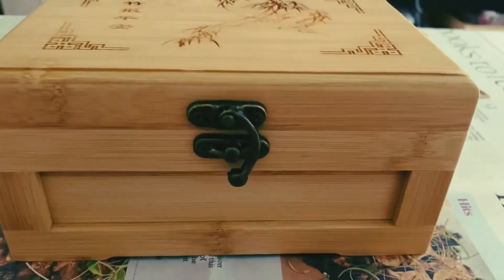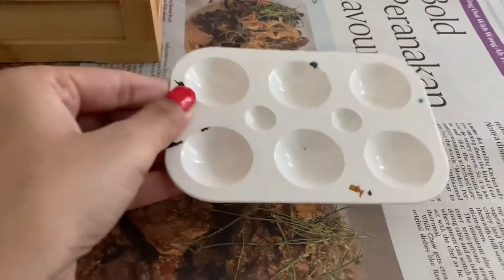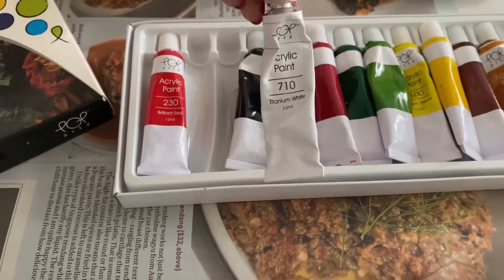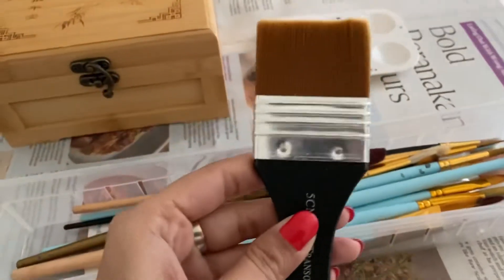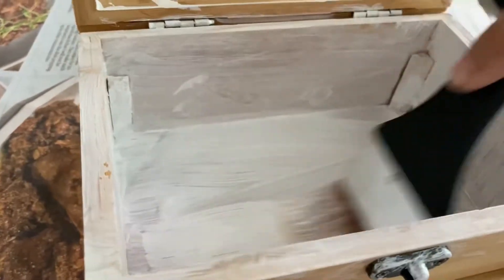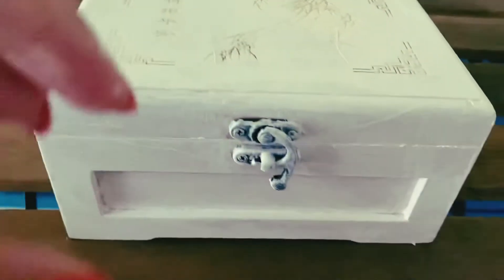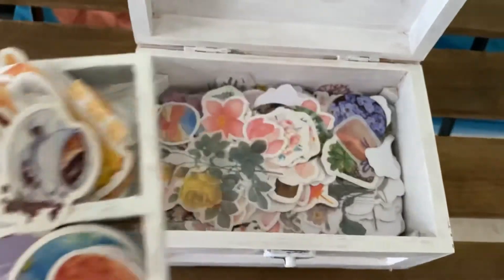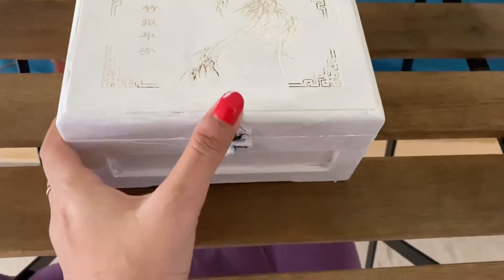Colouring My Wooden Box For keeping Stickers| White Box| Journal Stickers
Colouring Wooden Box
If you want to know where i bought this box lme know!! I will update it